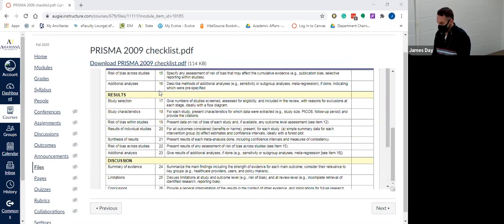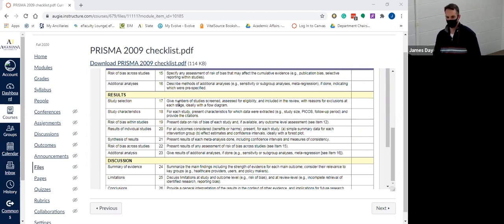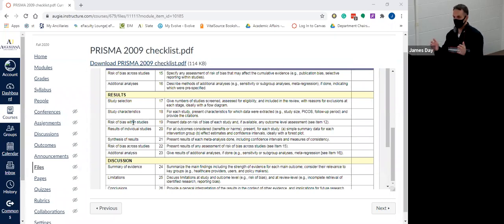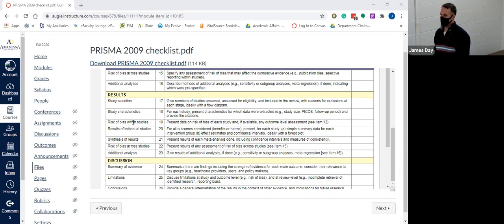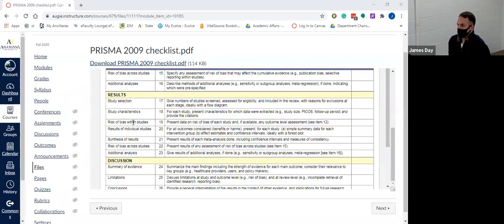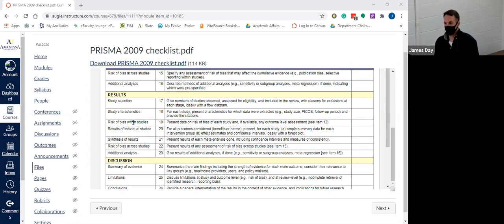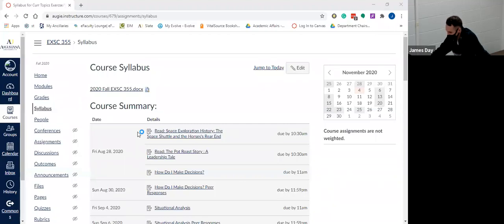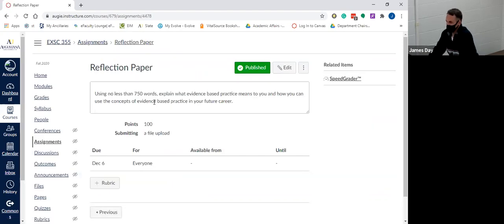EXSC 355 Results #2